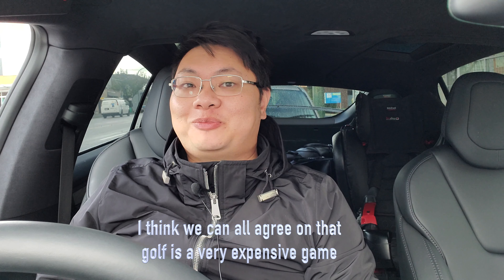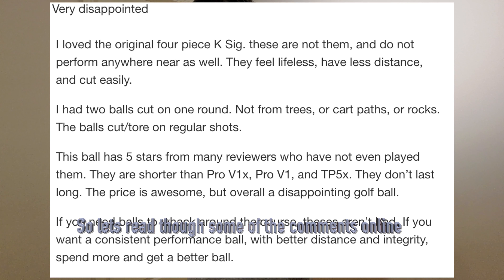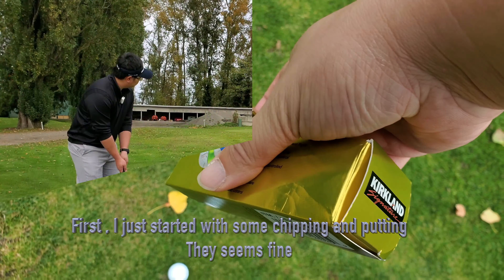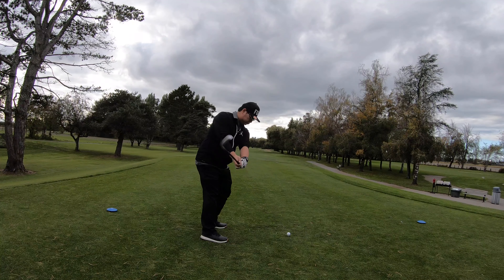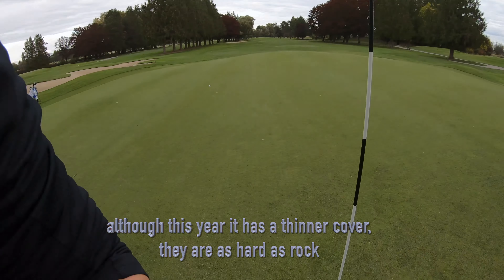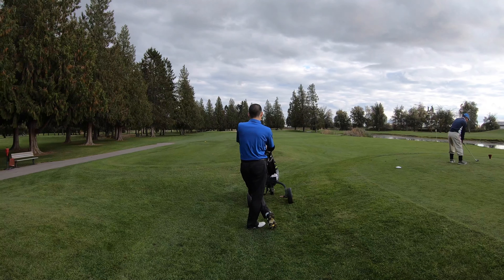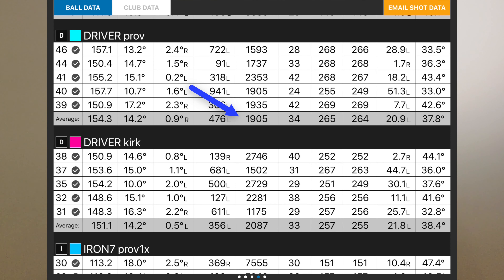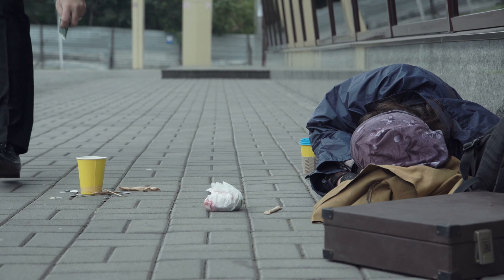Costco Kirkland Signature golf ball 2019 Review VS PROV1 -IS IT THAT BAD???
Costco Kirkland Signature golf ball 2019 Review.  There are tons of negative reviews for the Costco golf balls this year.  Even mygolfspy has published articles on the issues that the golf ball has.  Everyone seems to be angry because the golf ball is not performing that they SHOULD!

I tested out the golf ball and the result was surprisingly good.  Although the Kirkland Signature golf balls do perform a bit worst than Titleist ProV1x, the difference was marginal.

To me, it a great practice golf ball for the price.  Without the dry ball data I collected from Foresight GCquad, I honestly couldn't tell any difference to a premium ball like Titleist ProV1, TaylorMade Tp5 or my favorite Srixon Z star.
OVERALL
PRO:
-SUPER CHEAP PRICING at $30 per 2 dozens
-great performance for a practice ball
-outperforming golf balls under $40
CONS:
-terrible FEEL, cover hard as a rock
-durability is okay, but still lots of stretches for the amount of shot I have taken
-cheap looking package😂
-MOST IMPORTANTLY, it is not for SALE anymore

Track: On & On
AEI (on behalf of NCS); Featherstone Music (publishing), ASCAP, LatinAutor, and 14 Music Rights Societies